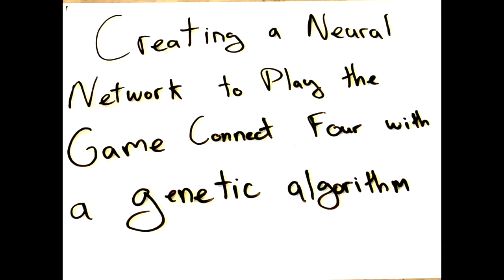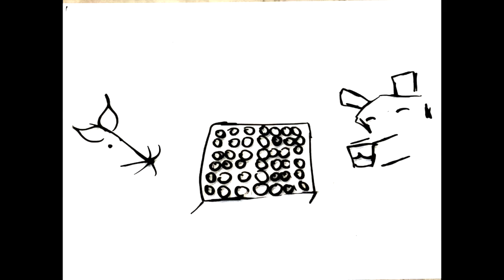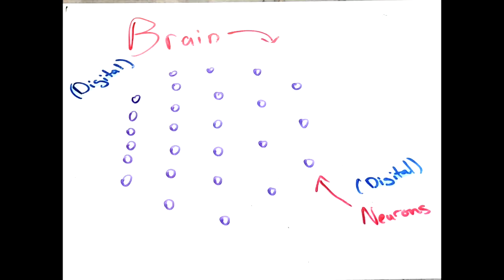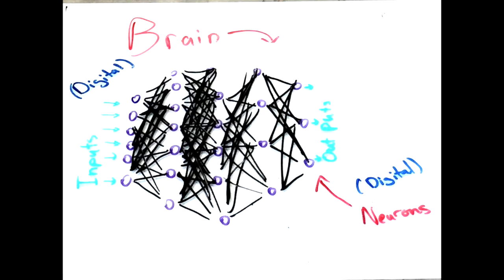Creating a Neural Network to Play the Game Connect Four Using a Genetic Algorithm